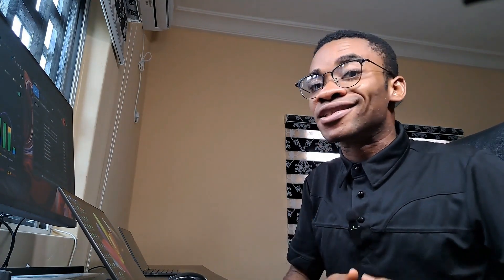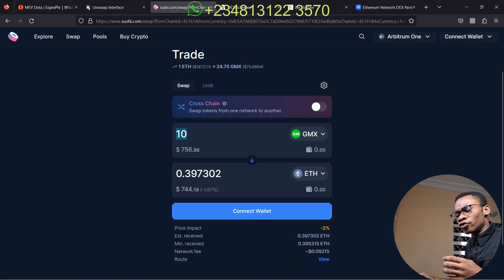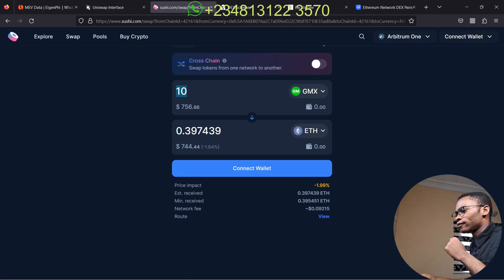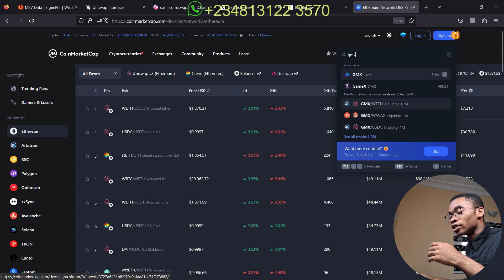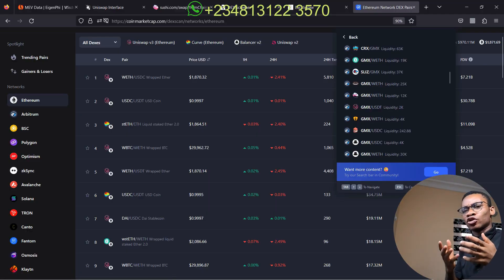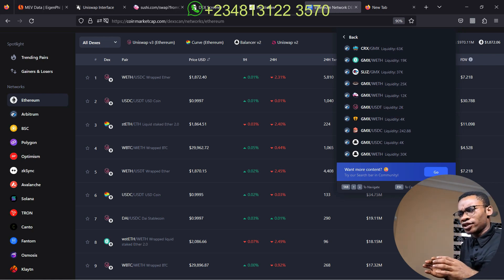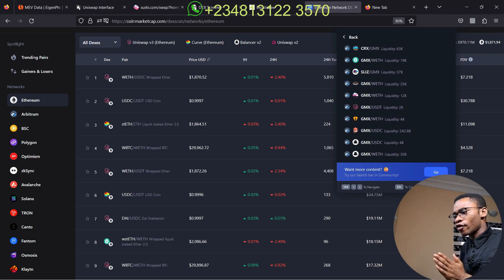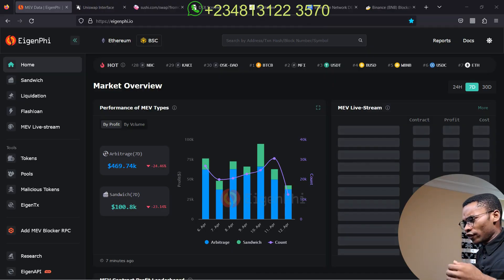New crypto arbitrage strategy on sushiswap vs uniswap | Uniswap bot code for flash loan [Part 1]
Are you looking to boost your cryptocurrency trading profits? Look no further! DEX Arbitrage Bot is here to help you take advantage of price differences across different defi exchanges and optimize your trading strategy.

in this video you will learn New crypto arbitrage strategy on sushiswap vs

This bot scans multiple DEXs in real-time, identifying price disparities and executing lightning-fast arbitrage trades to capitalize on these opportunities. With DEX arbitrage, you can automatically buy low and sell high, maximizing your profits without the need for constant monitoring or manual trading or prediction the price direction.

Don't miss out on the opportunity to supercharge your crypto trading profits with our DEX Arbitrage Bot. Join us now and start maximizing your gains!